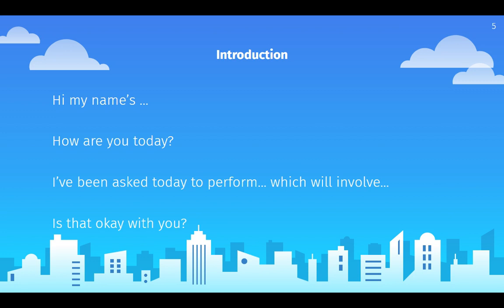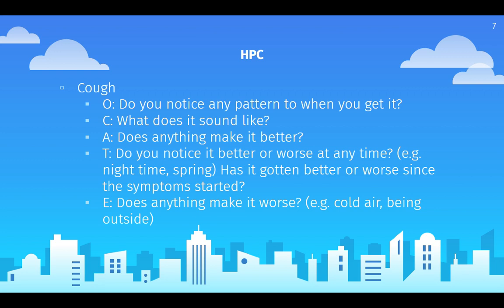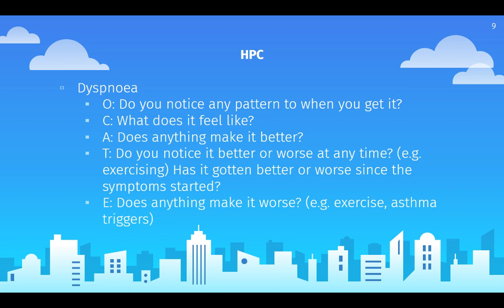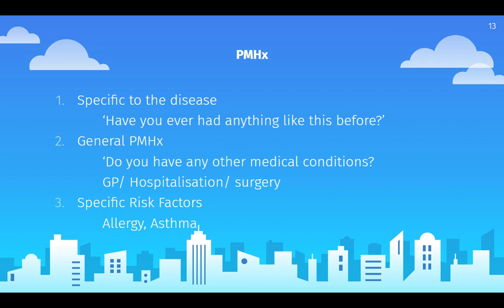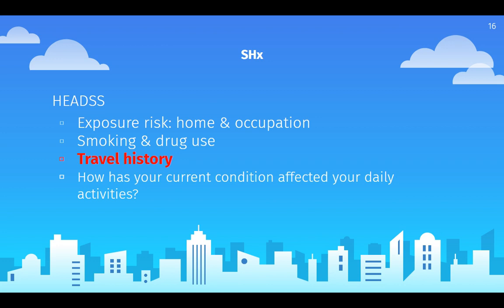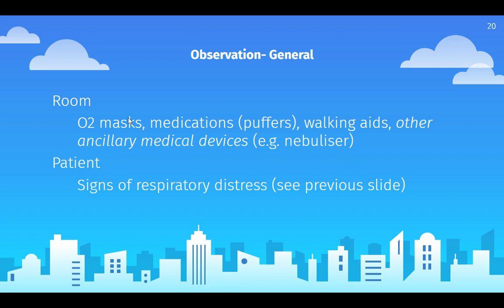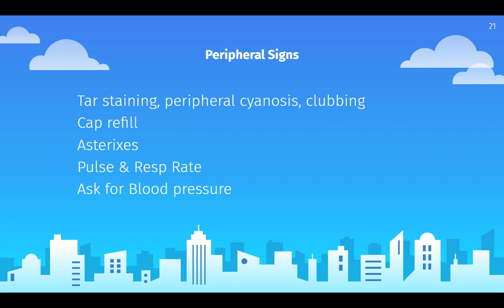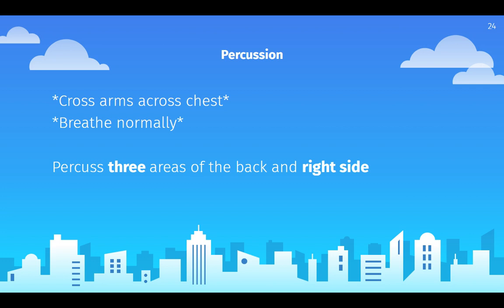OSCE Resp Tute